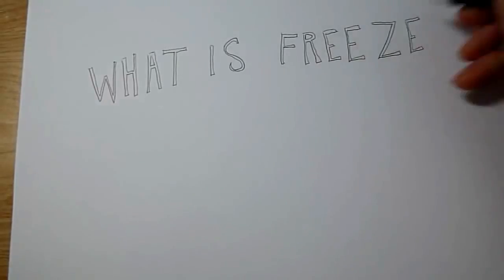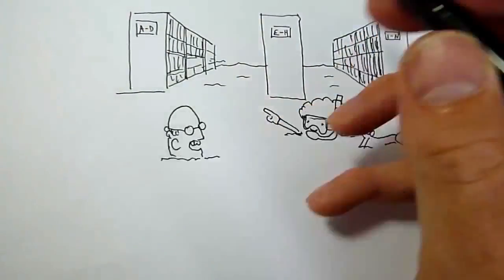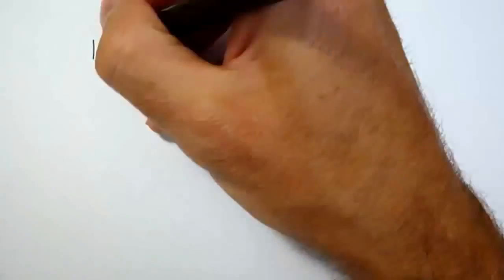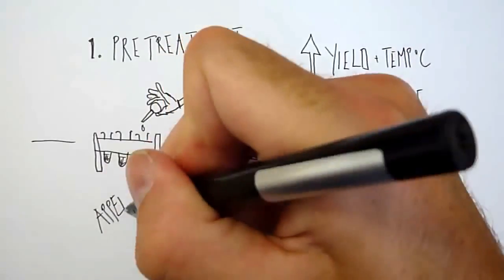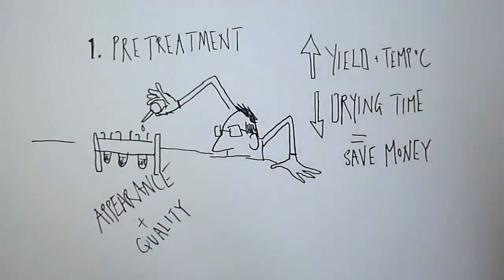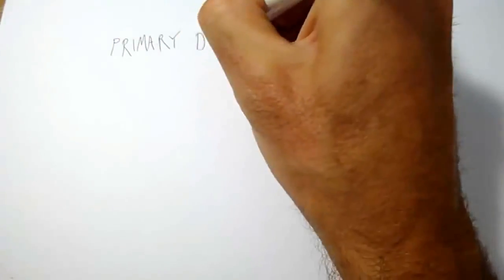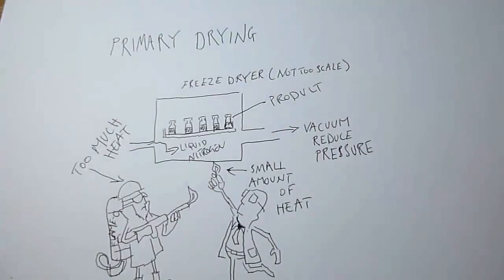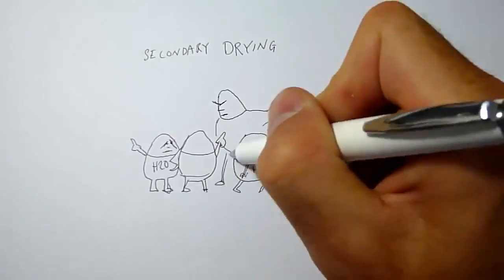Small Freeze Drying